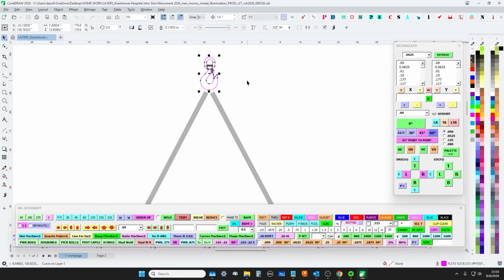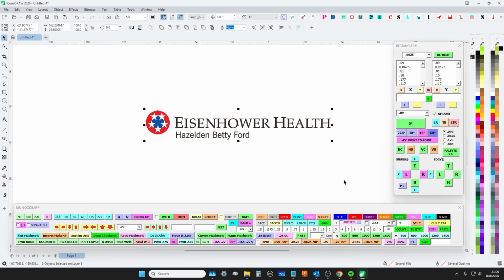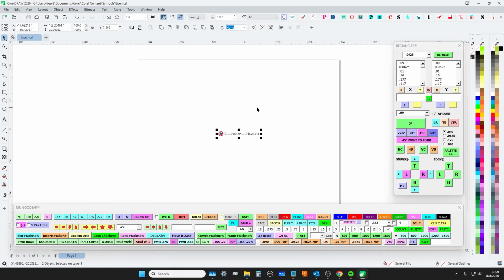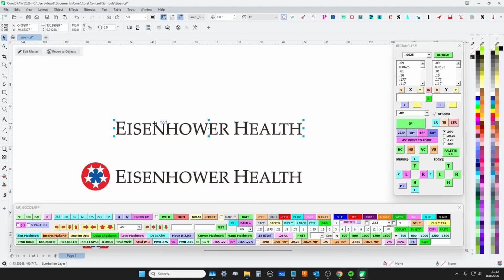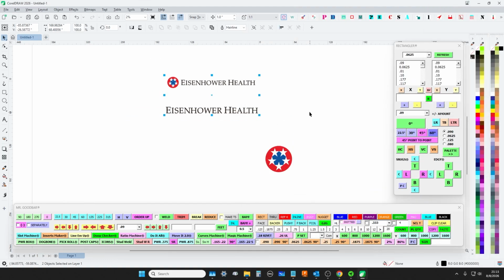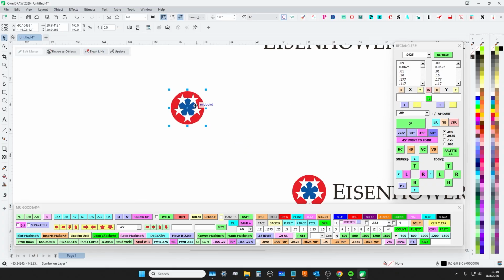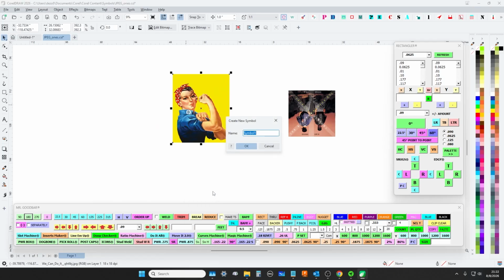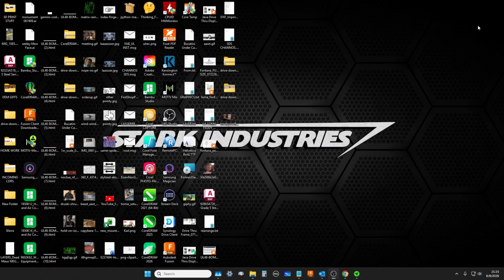Monkeying Around With Symbols in CorelDRAW 2026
Goofing around with symbols... creating libraries, symbols, and even crashing CorelDRAW.  Again.

Gettin' it how we livin'...